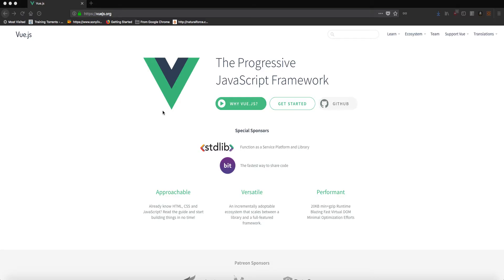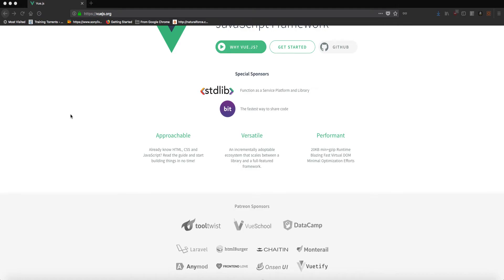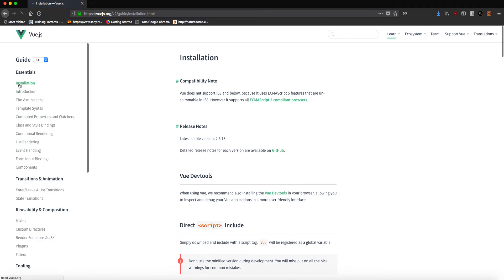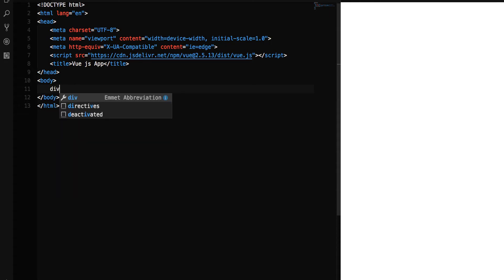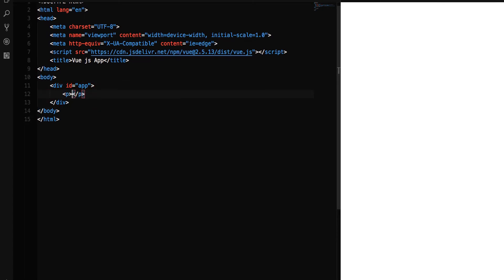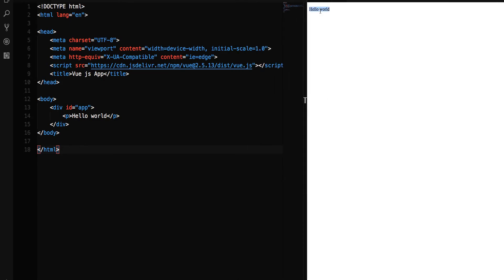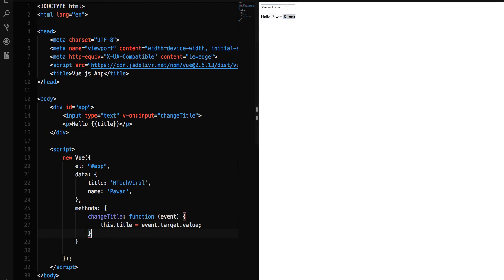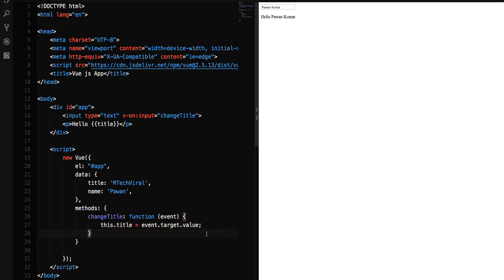Create your first Vue.js App | Quick Guide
VueJS 2 is an amazing Frontend Framework! In this Video, you'll learn how to create a Basic VueJS 2 Application and how to get started with it!

It's a Progressive JavaScript Frontend Framework.

Approachable

Already know HTML, CSS and JavaScript? Read the guide and start building things in no time!

Versatile

An incrementally adoptable ecosystem that scales between a library and a full-featured framework.

Performant

20KB min+gzip Runtime
Blazing Fast Virtual DOM
Minimal Optimization Efforts